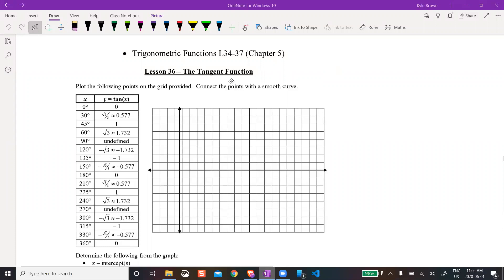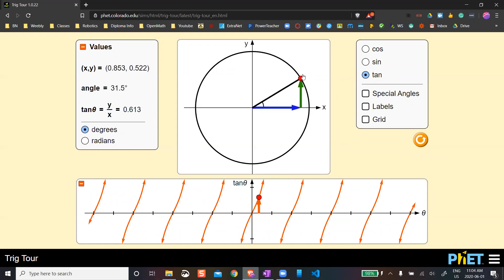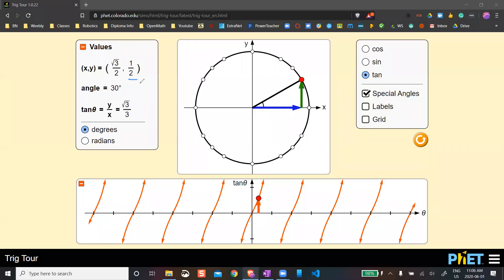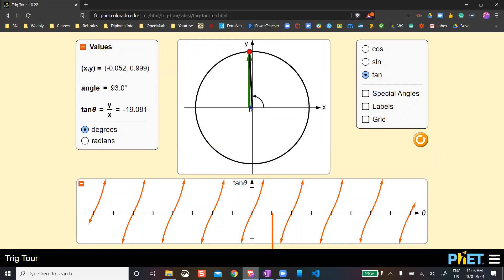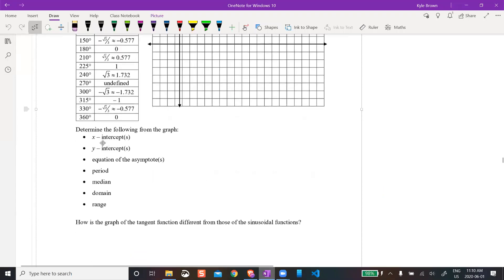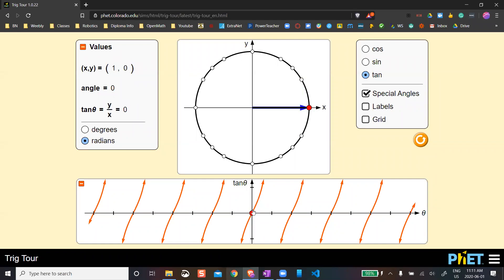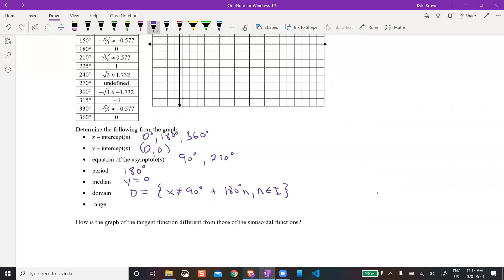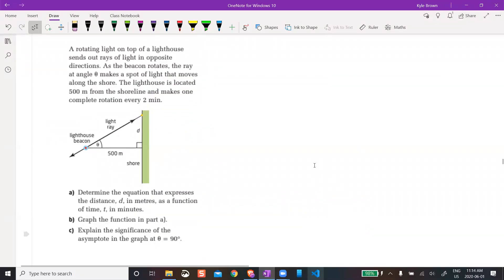Lesson 36 - The Tangent Function